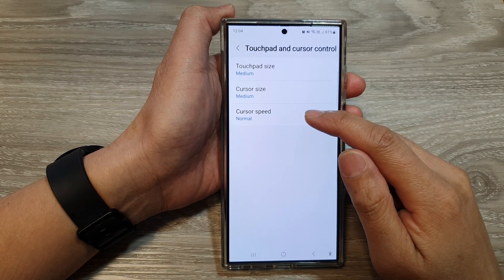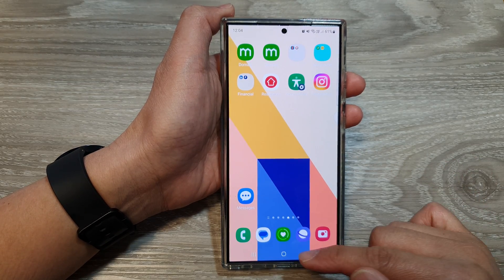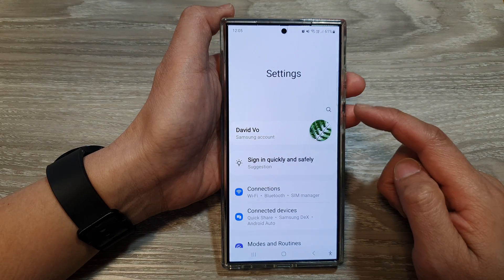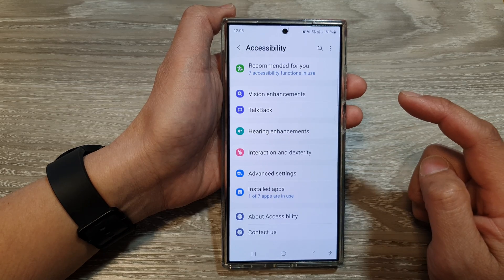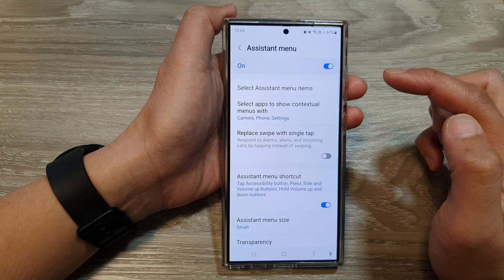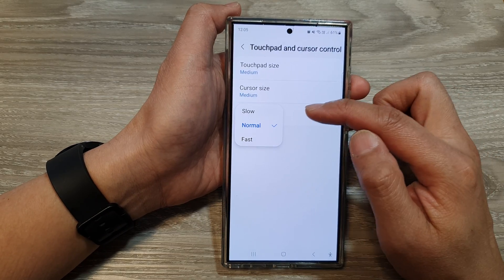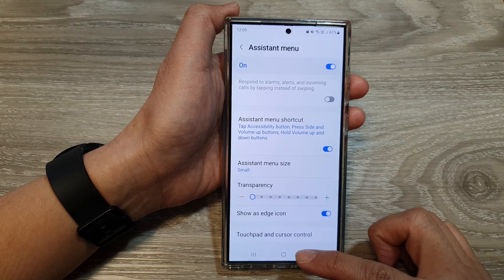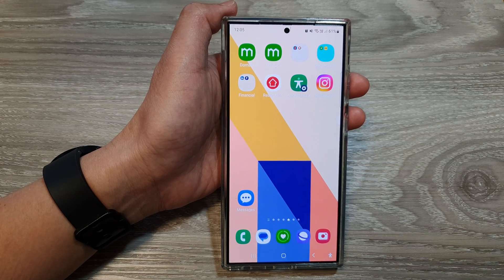🖱️Galaxy S24 Mouse Hack: Adjust Cursor Speed for Precision & Speed (Easy Tutorial)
In this video, I will show you how to set the Cursor Speed to Slow, Normal, or Fast on the Galaxy S24/S24+/S24 Ultra.  Whether you prefer a slow and precise cursor for detailed work or a fast and responsive cursor for gaming,  you can customize it to match your needs in just a few taps.